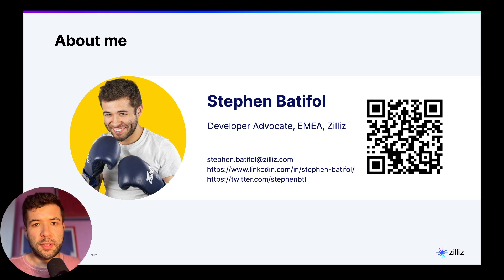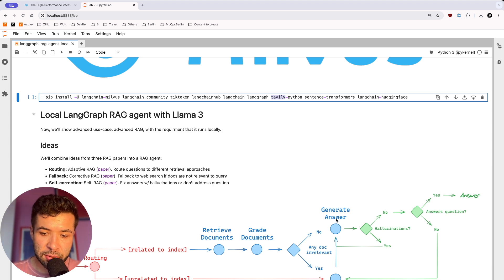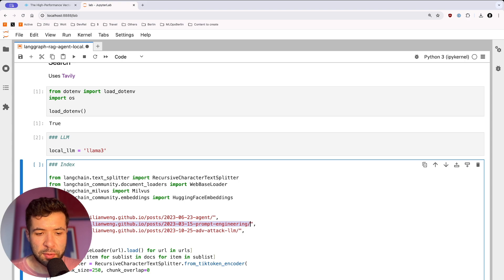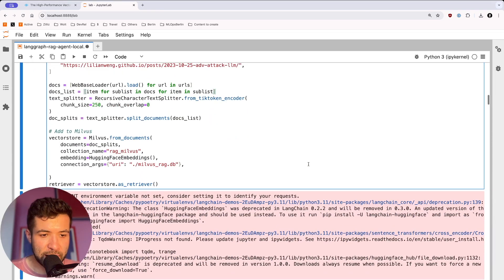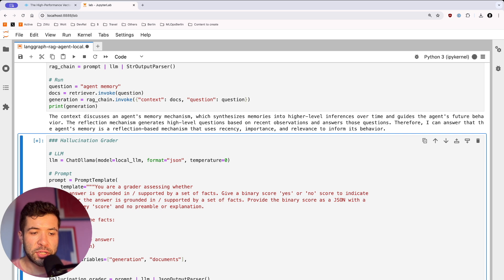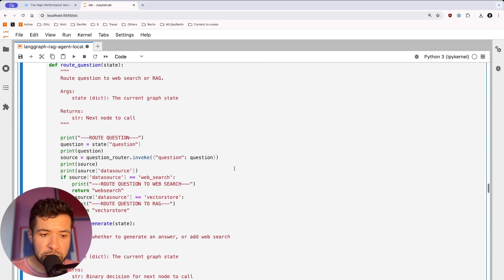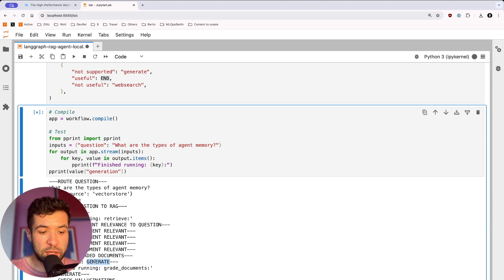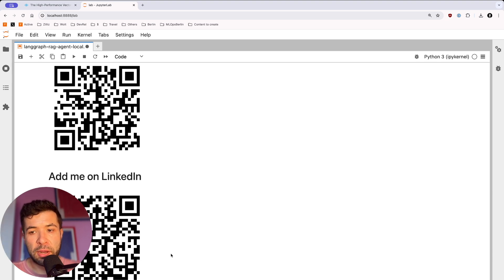Using LLM Agents with Llama 3, LangGraph and Milvus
This webinar shows you how you can use agents to perform different activities. The tech stack includes LangGraph, Milvus, and Llama3.

▼ ▽ LINKS & RESOURCES

What is Milvus?